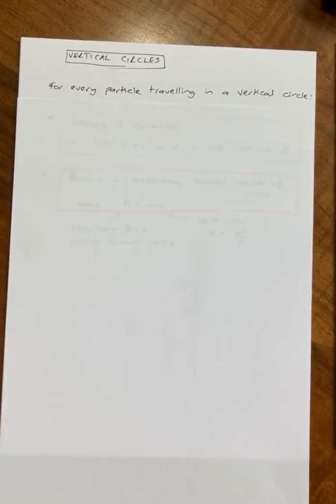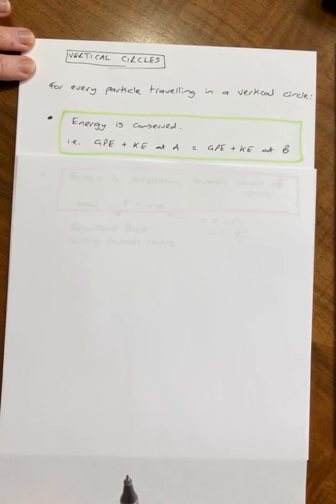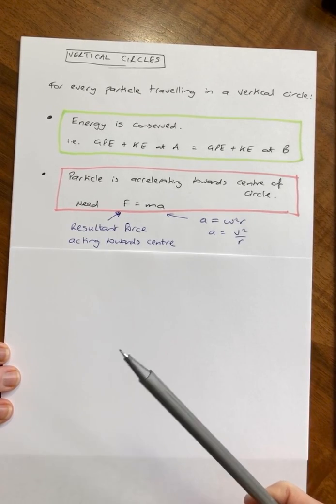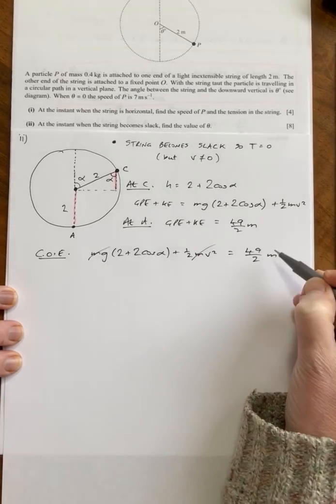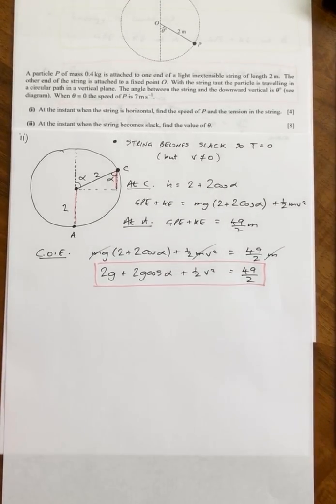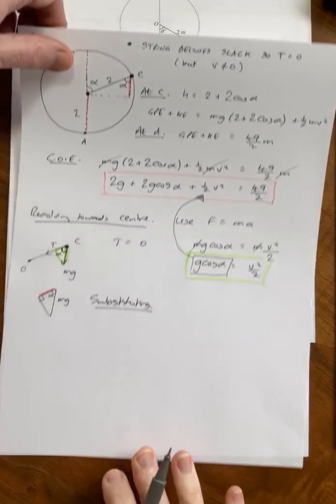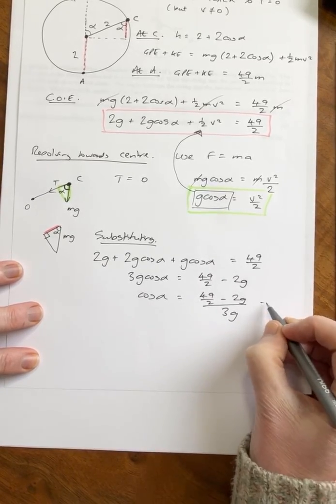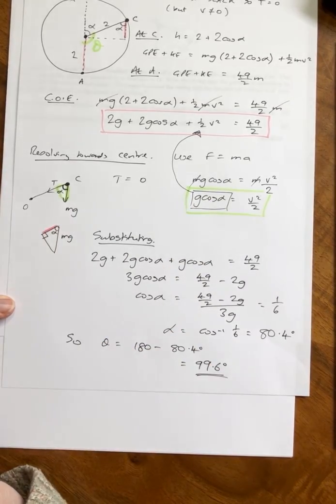Vertical Circular Motion - Introduction and question 1